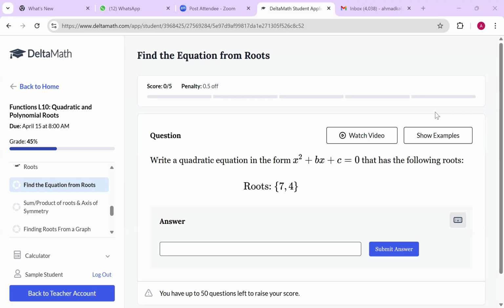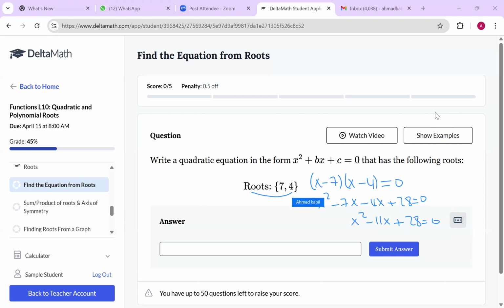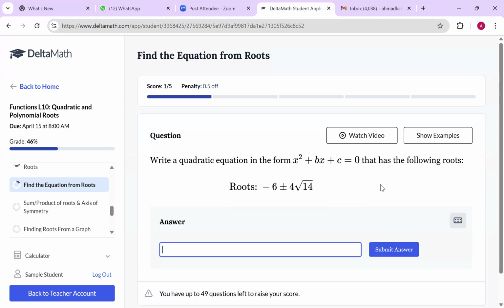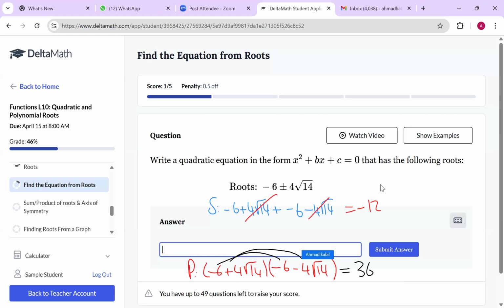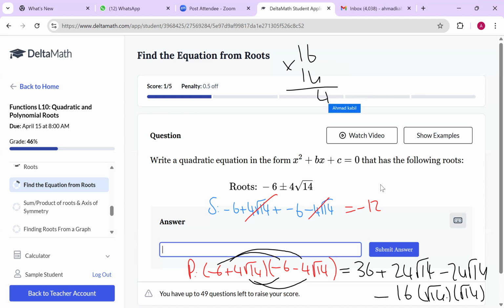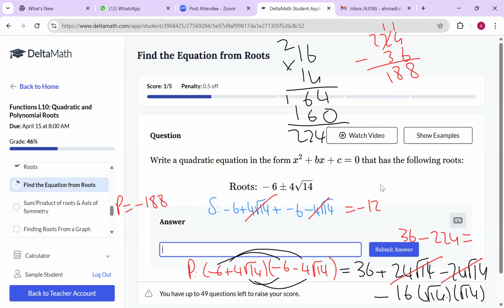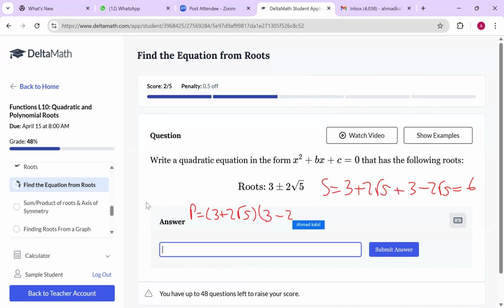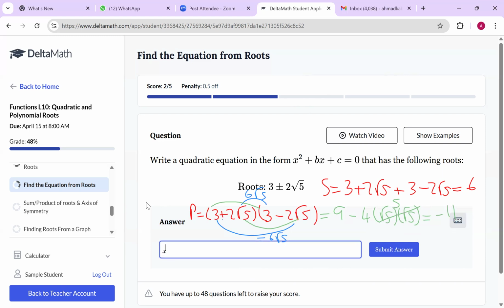Finding Equation from Roots